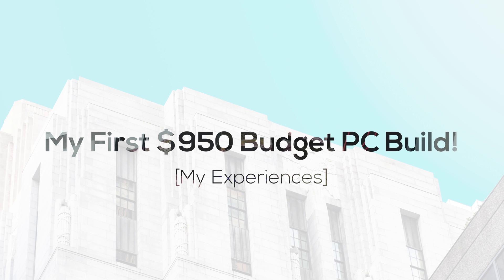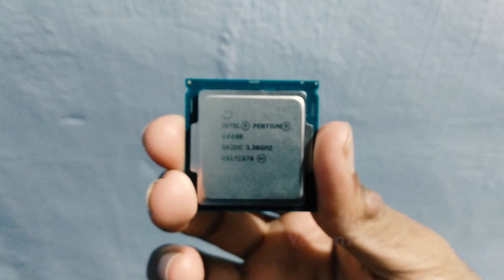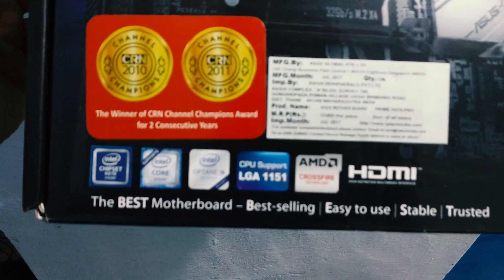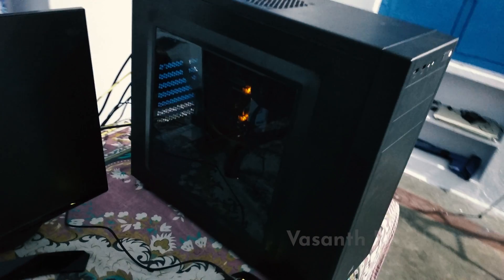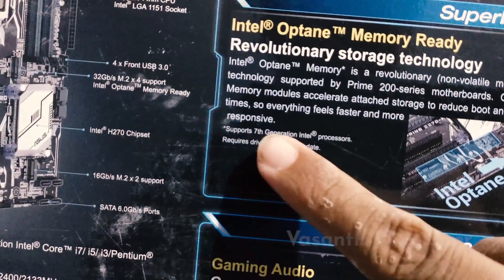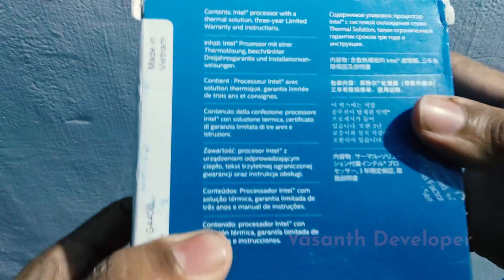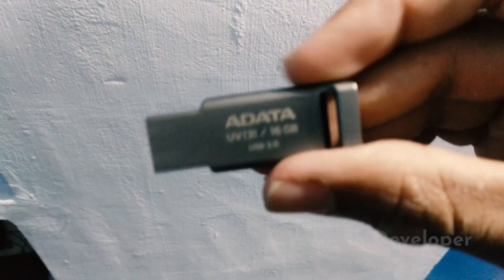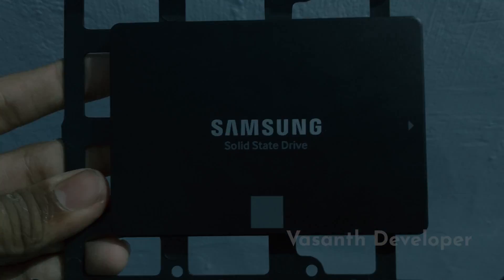My First $950 Budget PC Build!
Hey buddy, this video is after a long time and is very special. This is the first 4K video on Vasanth Developer. From now on words, whenever I can, I will upload videos in 4K, providing you with better quality video is my aim. This was my brief story about buying the computer parts and assembling it, as I have never done it in my life.

🏝️ WALLPAPER:
Photo by Lance Anderson on Unsplash